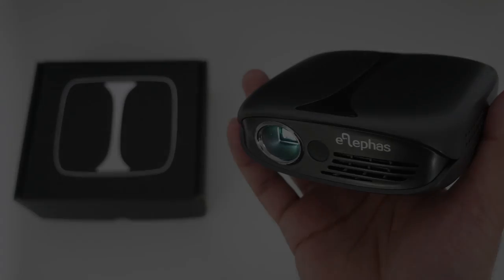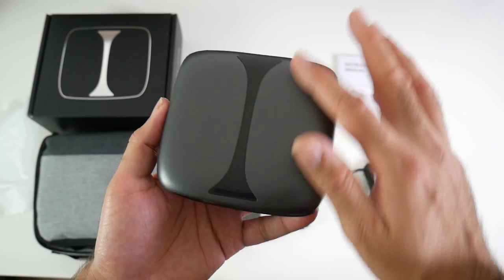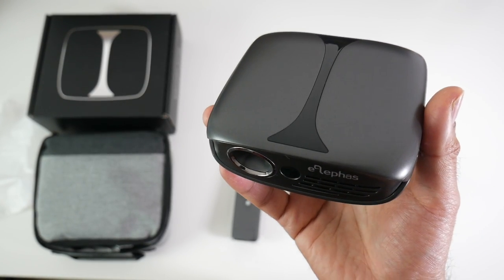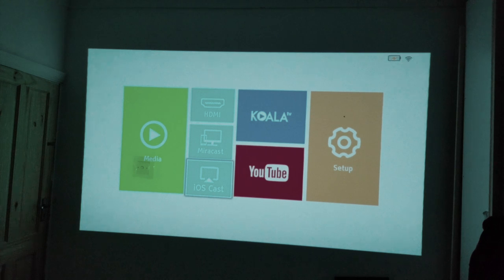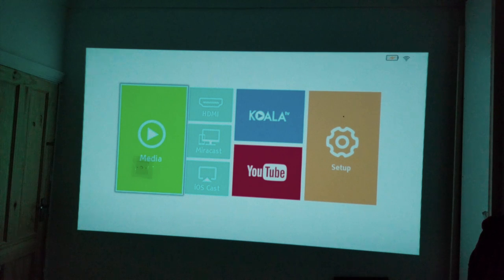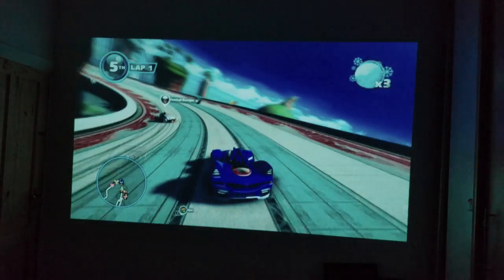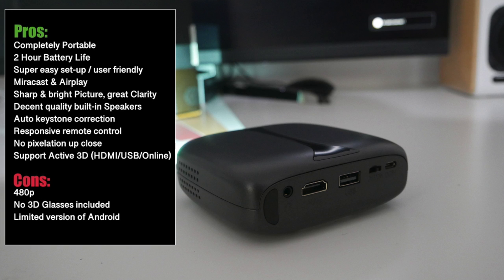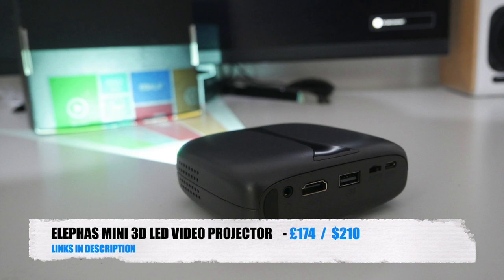ELEPHAS Mini Portable 3D Projector / WiFi / HDMI / 3D LED Video Projector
Elephas Active Shutter 3D Glasses:
✅ Amazon UK
✅ Amazon US